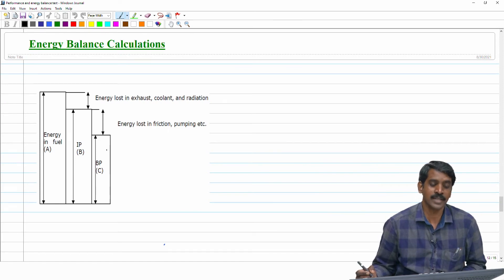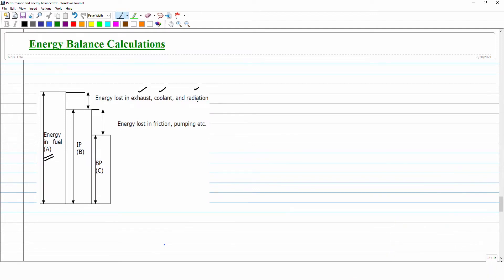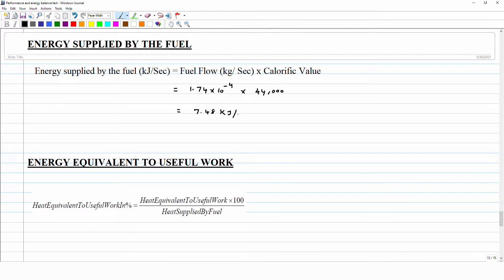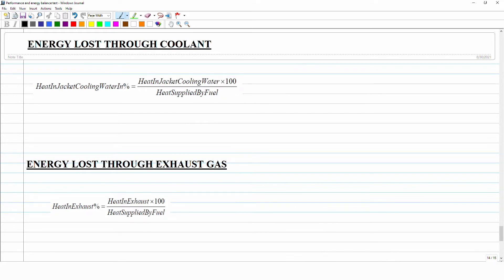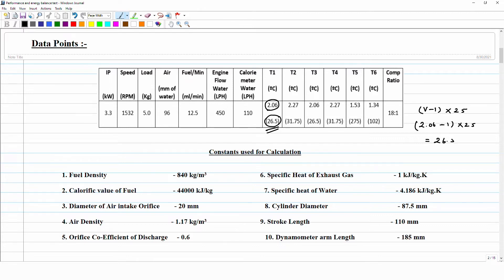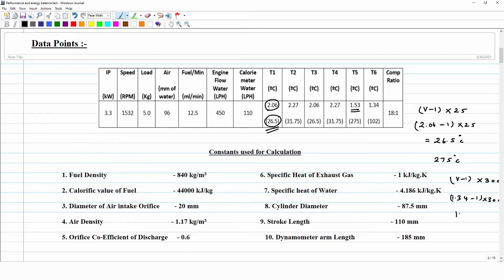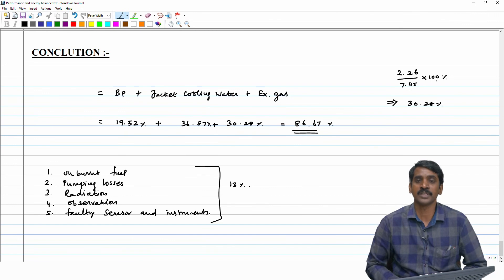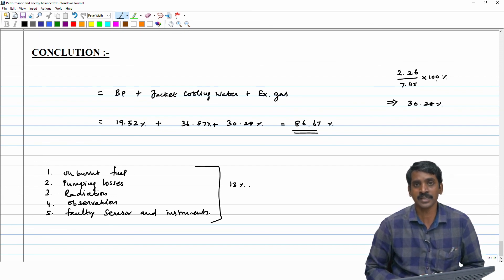Engine Performance Calculations 3/3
The amount of fuel that has been used during testing, would be accounted for in terms of energy. The various forms of energy that involves in the energy balance study would be discussed. The topics covered are as follows
1. Energy liberated from the fuel
2. Energy spent on brake power
3. Heat energy carried away by the jacket cooling water
4. Heat energy carried away by the exhaust gas
5. Mass of the exhaust gas
6. Unaccounted losses